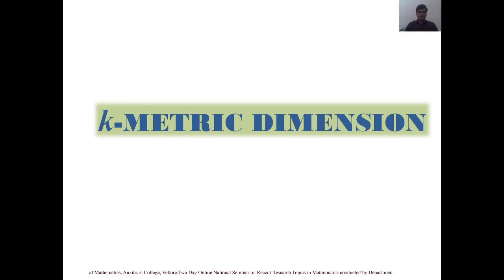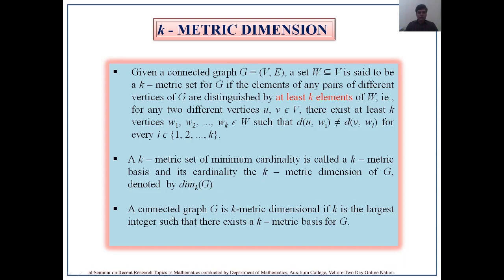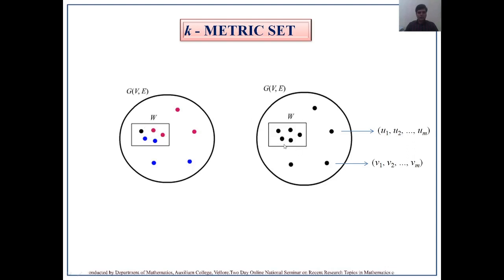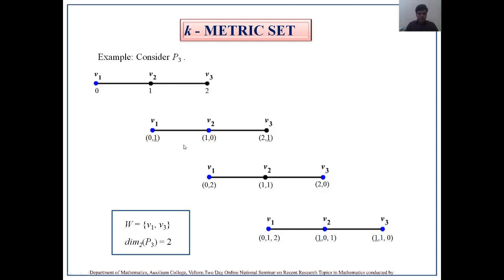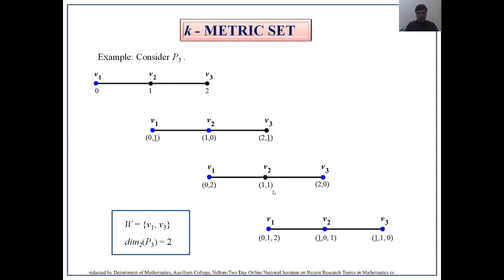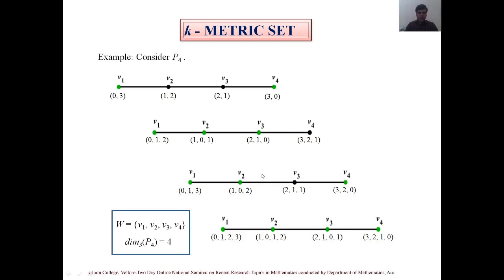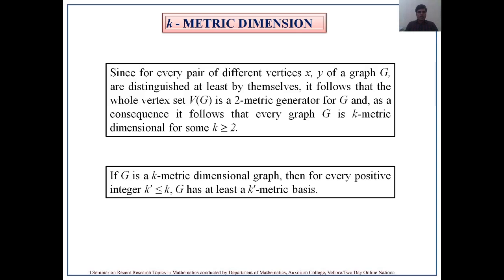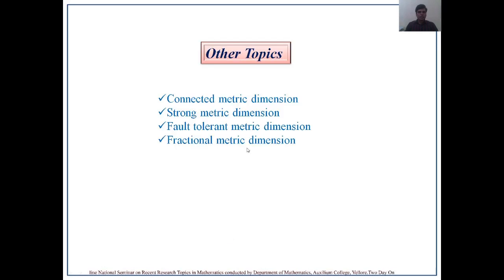Dr. Shantha ( part 4)